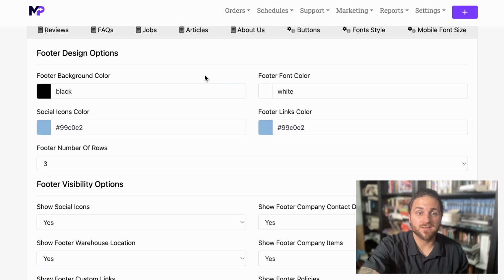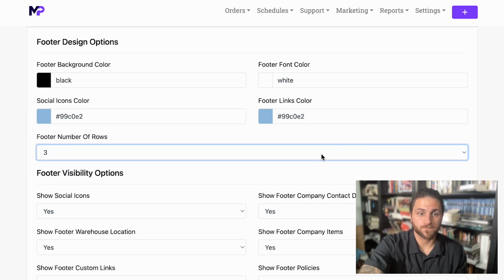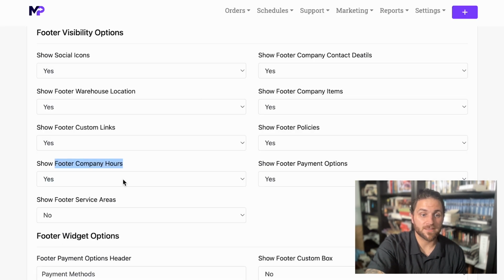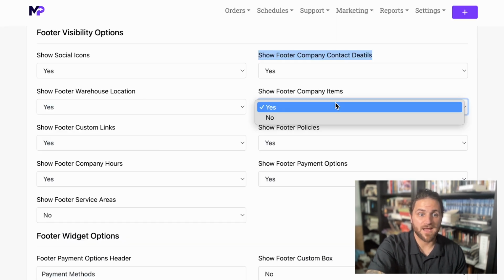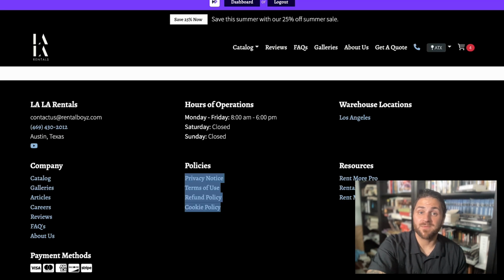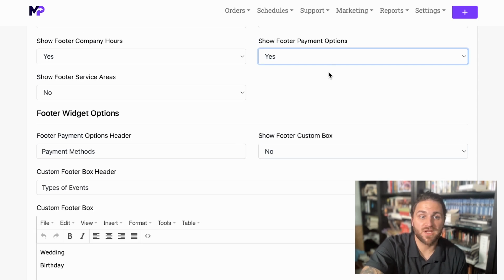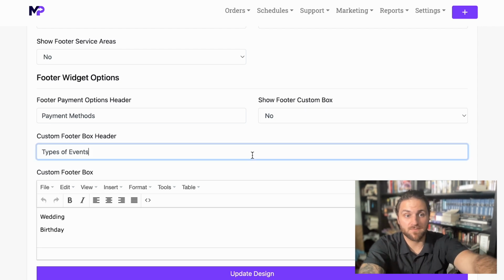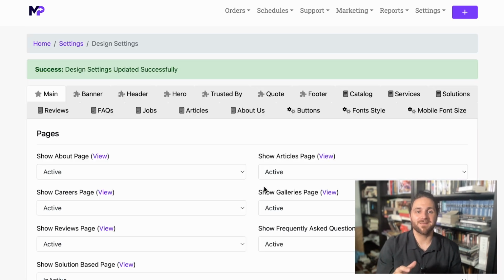How to Design a Website Footer